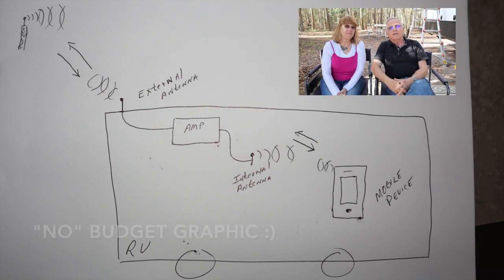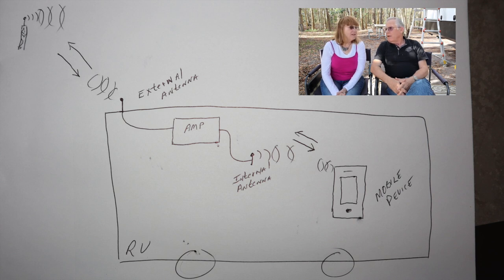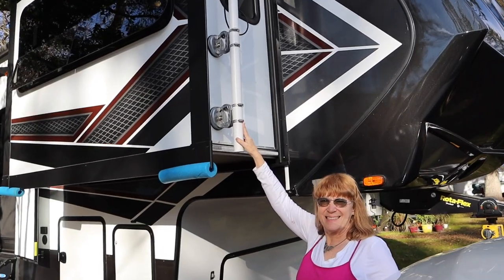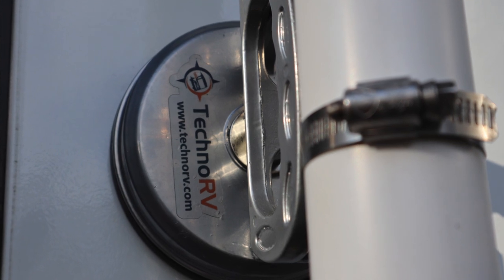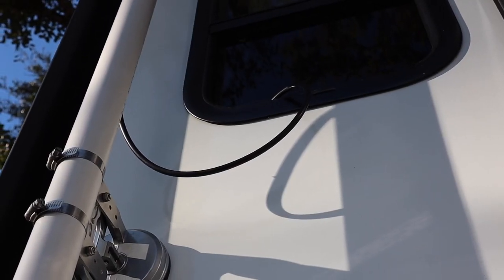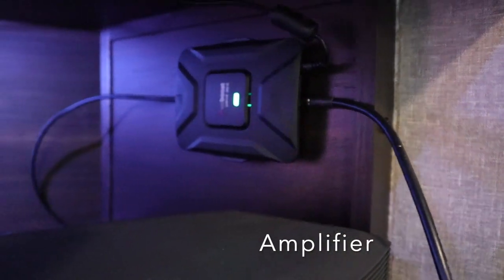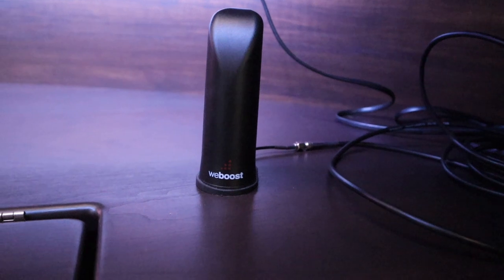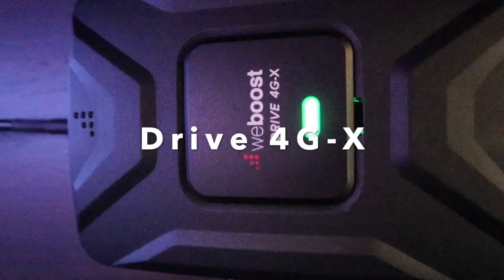Our Cell Phone Signal Booster (Range Extender)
In this video we talk about why we bought the WeBoost Drive 4G-X, how we originally mounted it, and why we mounted it differently in our new rig. Actually, we are using a removable mast for the antenna that we take down when we are moving; which protects the antenna from damage from low hanging tree limbs.